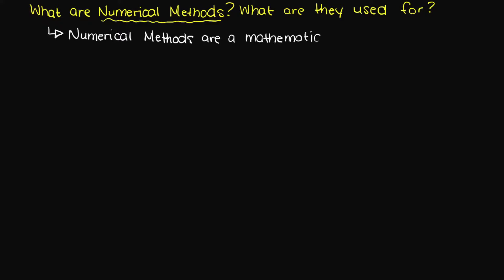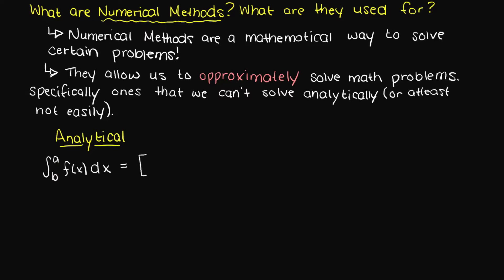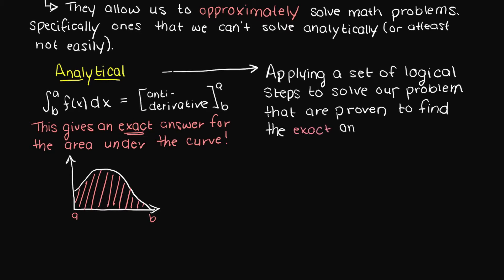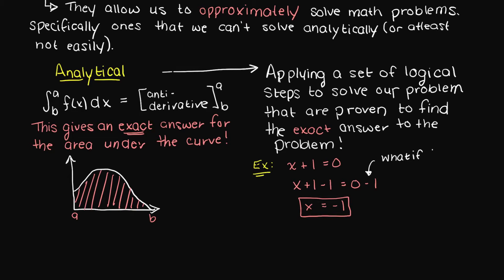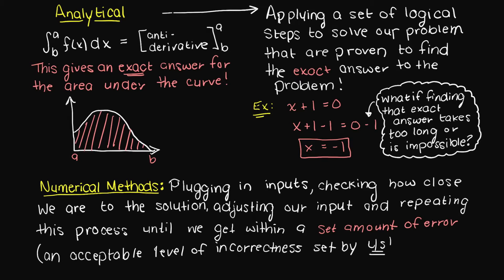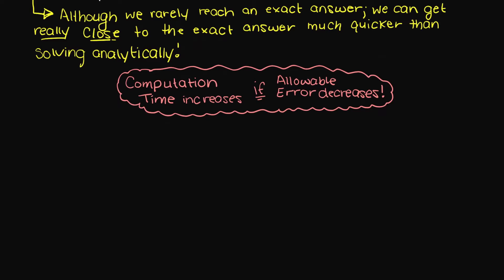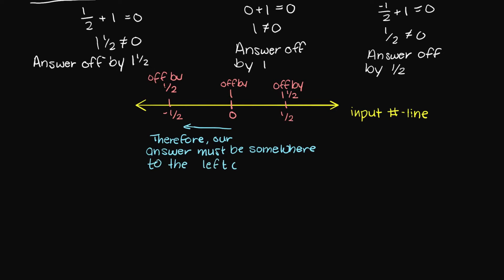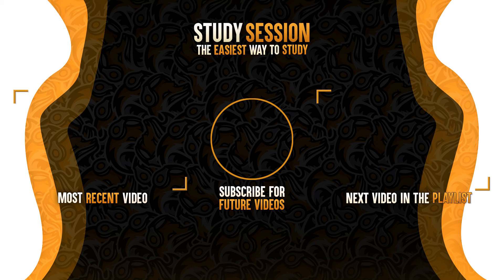Numerical vs Analytical Methods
What is the difference between numerical and analytical methods is the topic of this video. While analytical methods are about using proven logical steps to achieve an exact answer, numerical methods is approximating an answer through iterations.

The following timeline is meant to aid your understanding of the difference between Numerical and Analytical Methods:
0:00 Introduction.
0:09 What are numerical methods?
0:44 Analytical methods definition.
1:24 Numerical methods definition.
1:56 Numerical methods example.
2:24 Outro

This video is part of our Numerical Methods course. Numerical methods is about solving math problems through approximating the solution of problems that would be difficult or impossible to solve analytically!